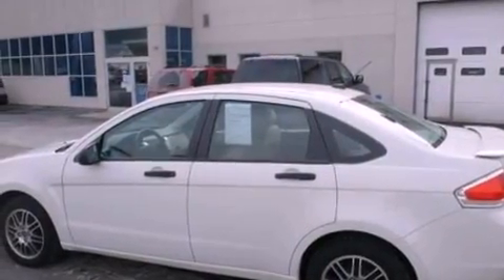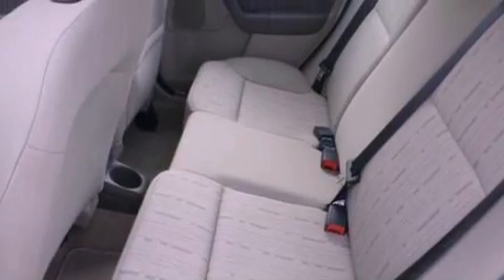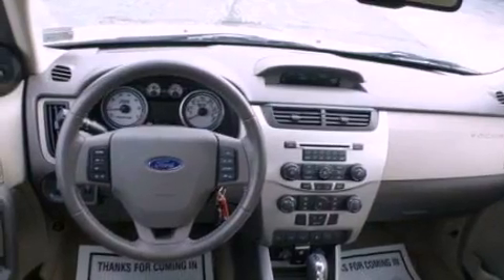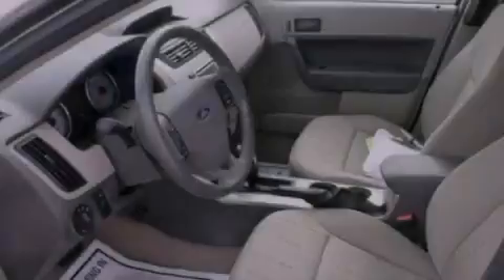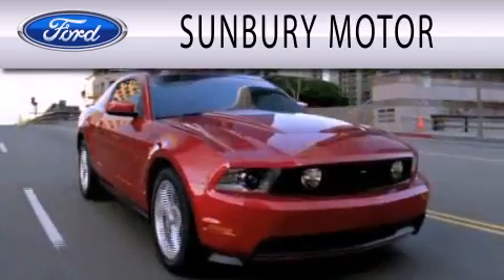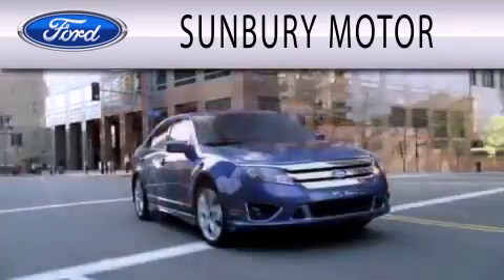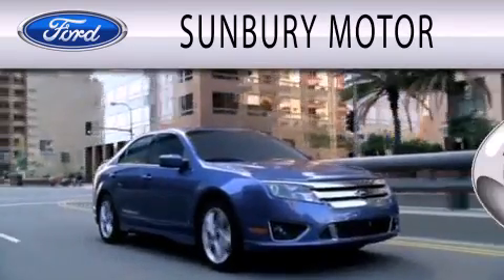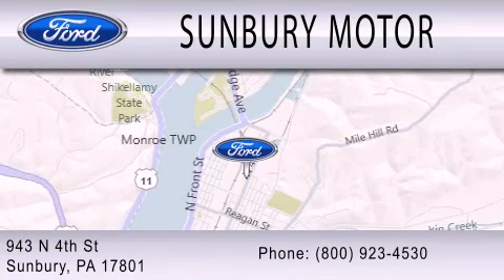2010 FORD FOCUS Sunbury PA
Year : 2010
 Make : FORD
 Model : FOCUS
 Engine : 2.0L I4 16V MPFI DOHC

 Exterior : WHITE
 Miles : 40,055

 Stock : R923